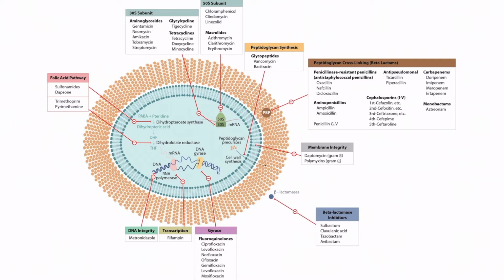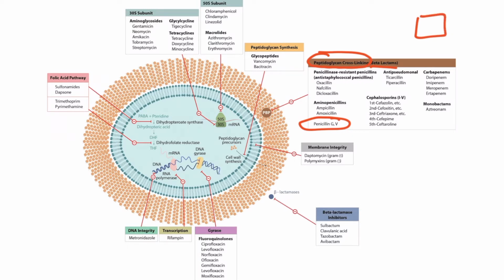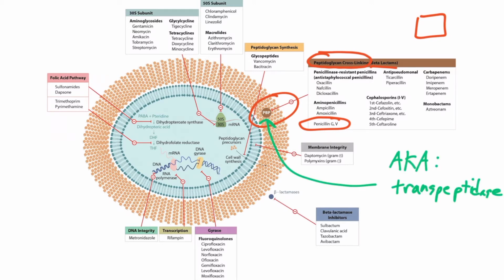Antibiotics section 1 Pencillin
I will upload reamning vedios here keep them unlisted in 2 days  save the link for future